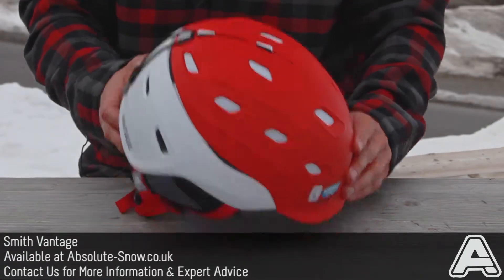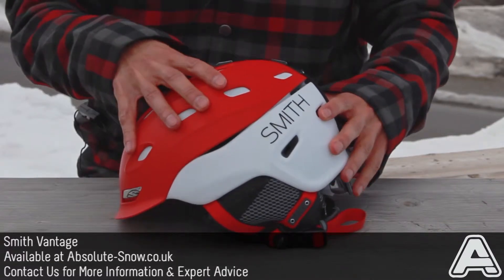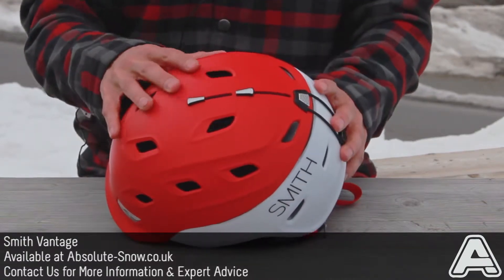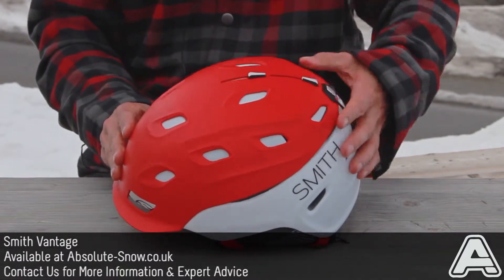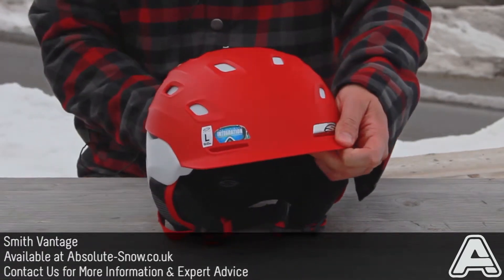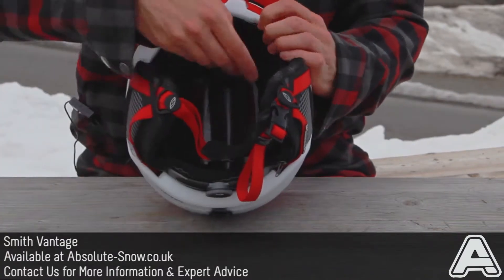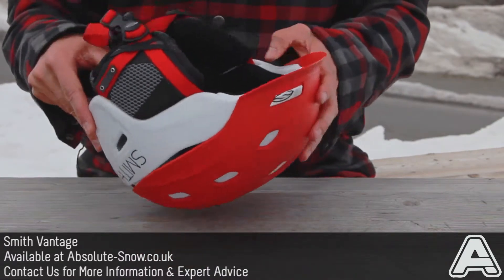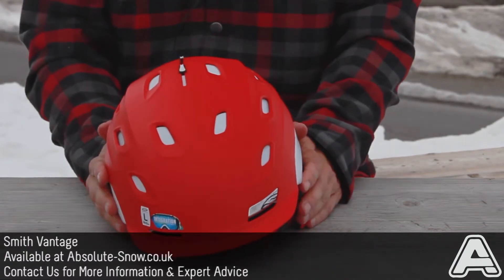Smith Vantage Ski & Snowboard Helmet | Video Review